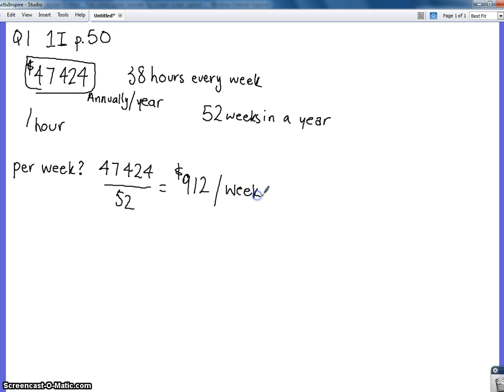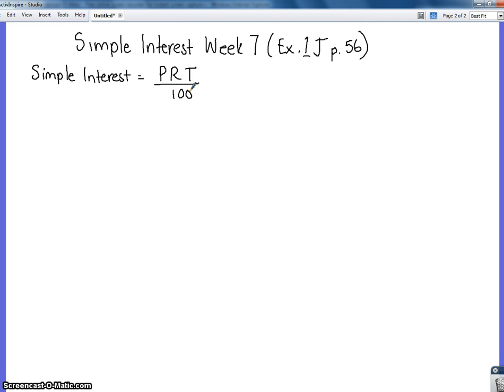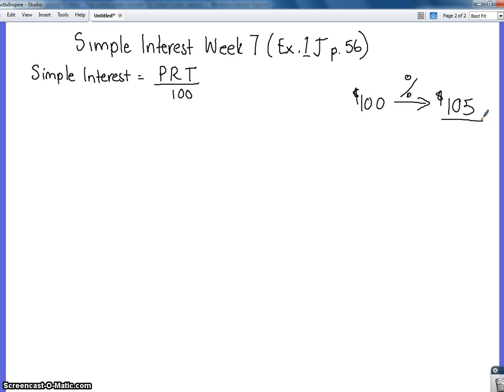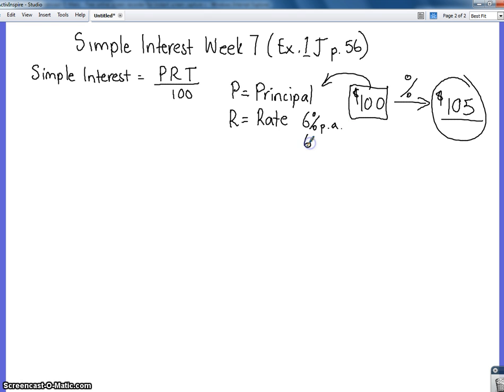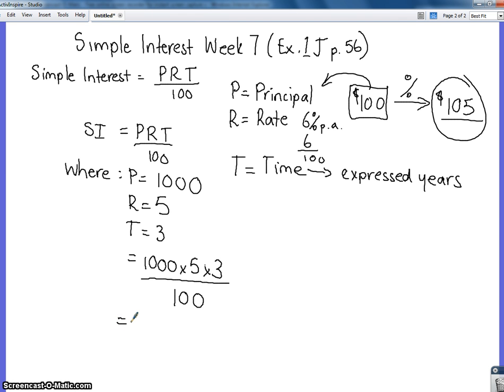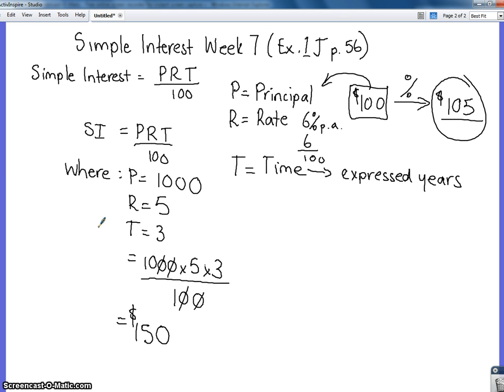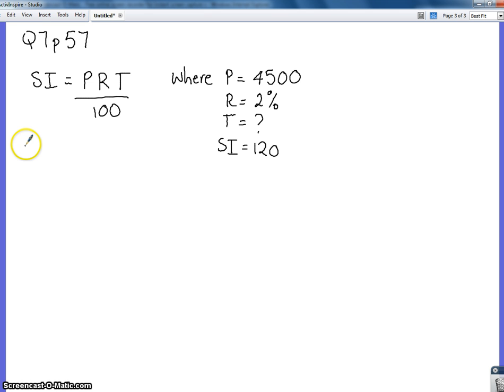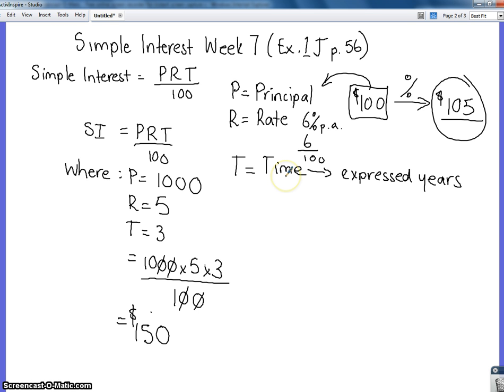Simple Interest explained + Q1 1I p 50